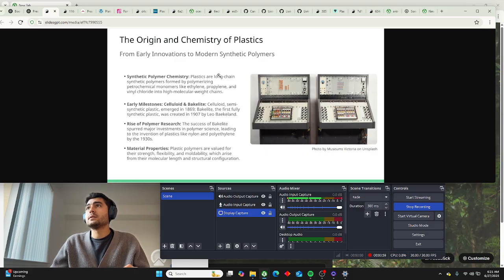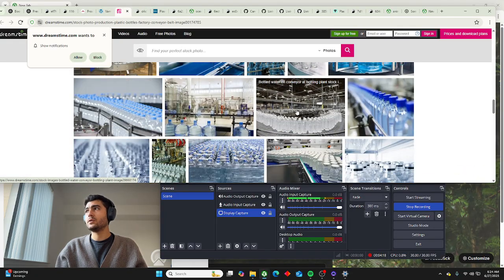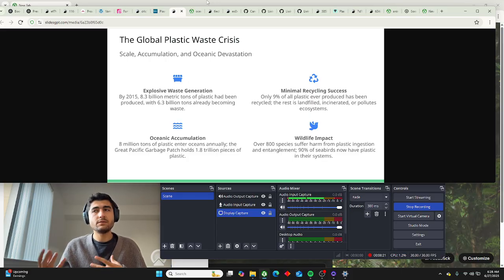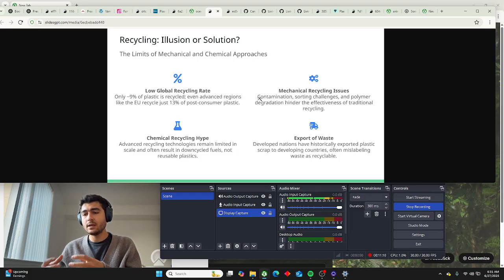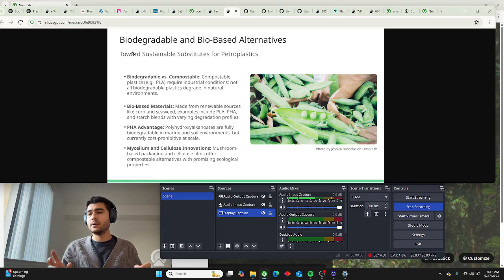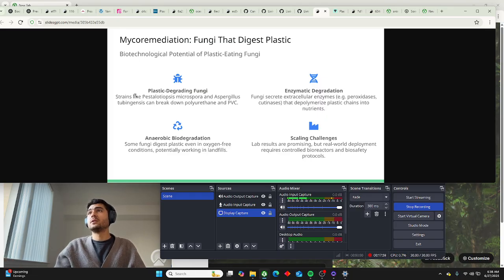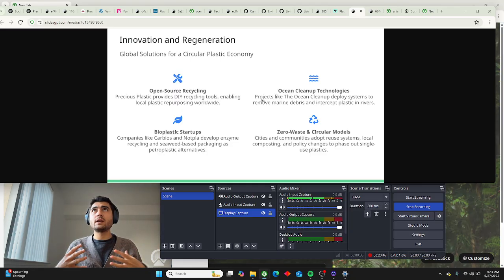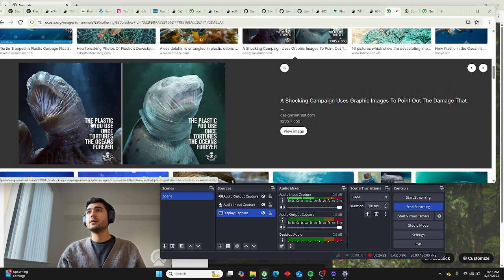Plastic’s Hidden Truth – And Nature’s Secret Solution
Plastic changed everything. But at what cost?

In this powerful documentary, we uncover the full story of plastic: how it was invented, how it conquered the world, and how it created a pollution crisis threatening oceans, wildlife, and human health. From the chemistry behind plastics to their hidden presence in our food and blood, we reveal the truth behind our dependence on this synthetic shadow.

But it’s not all doom. Discover hopeful solutions – from biodegradable materials and mushroom packaging to the astonishing fungi that can actually eat plastic and the innovators worldwide working for a plastic-free future.
💭 Question for you:
What solution do you think is most effective to end plastic pollution?